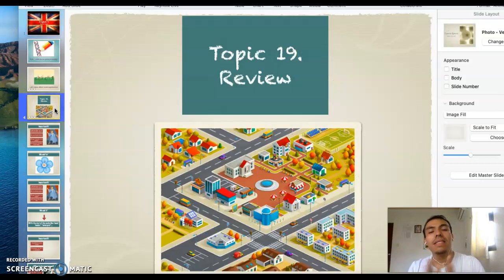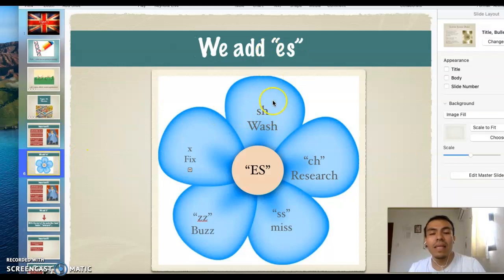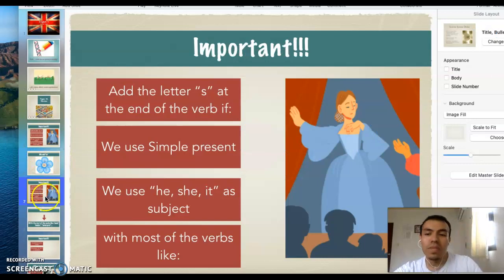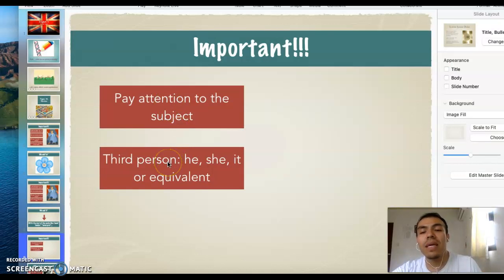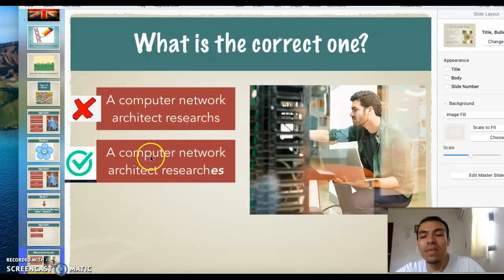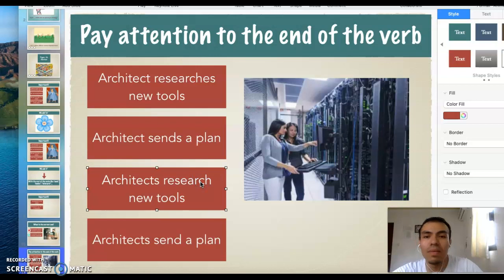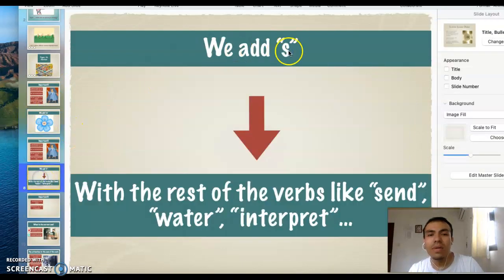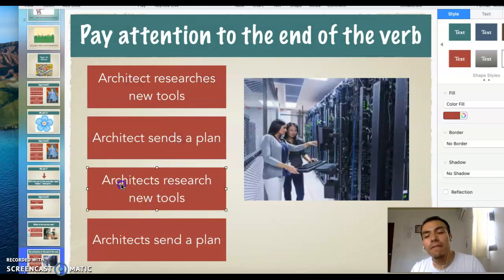Topic 19. 6th Grade